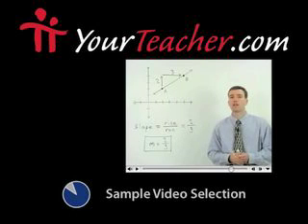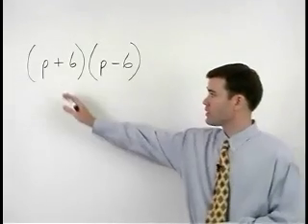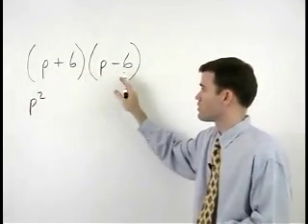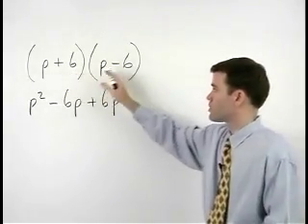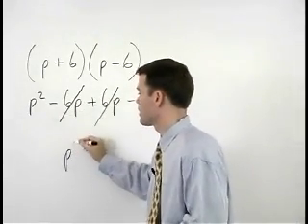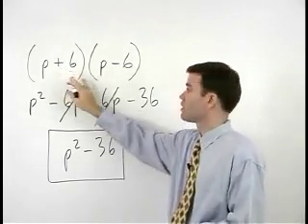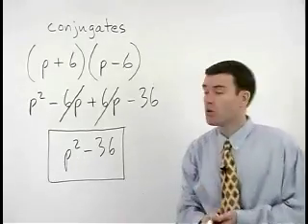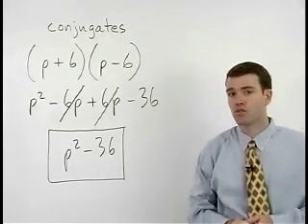Broward Community College - AccuPlacer Math Test Prep - MathHelp.com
Click the following link for a complete AccuPlacer math test prep course!